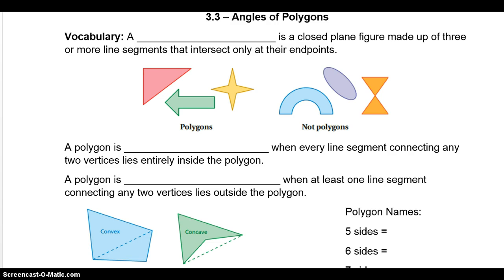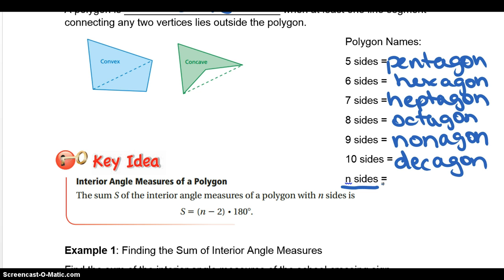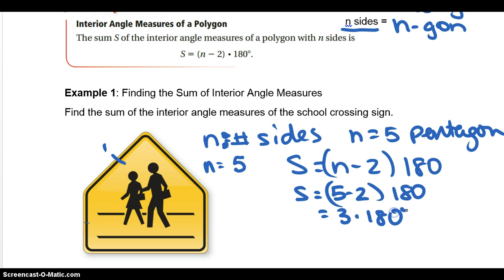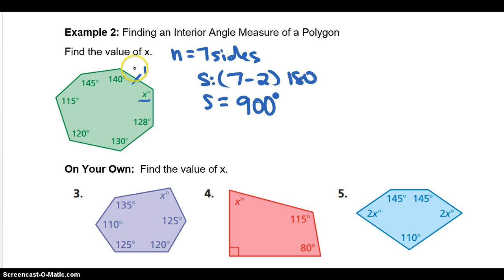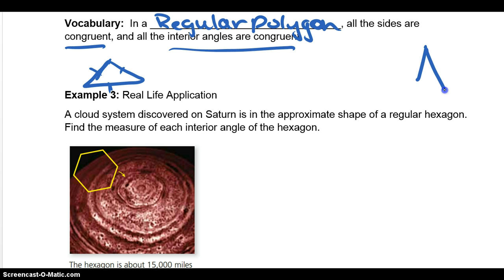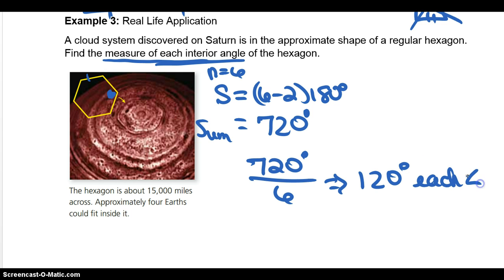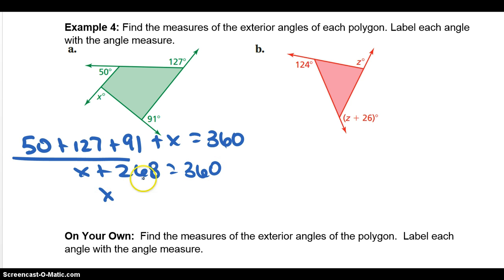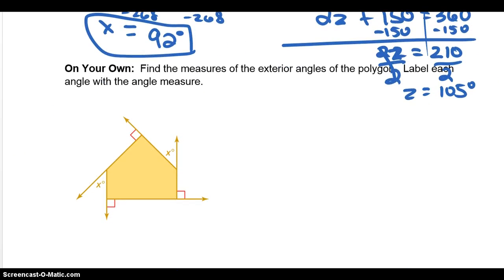3.3 Angles of Polygons